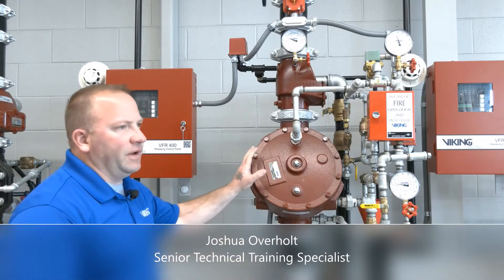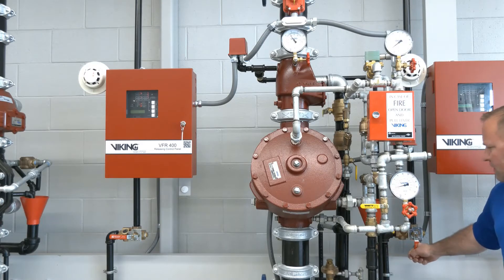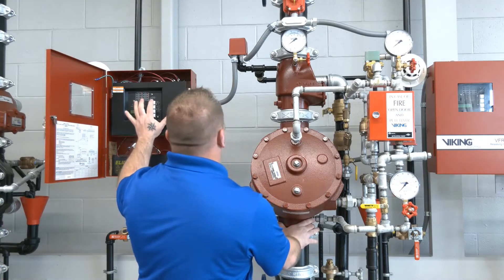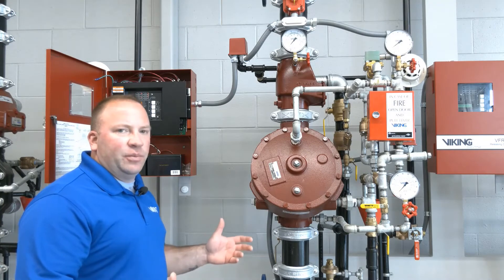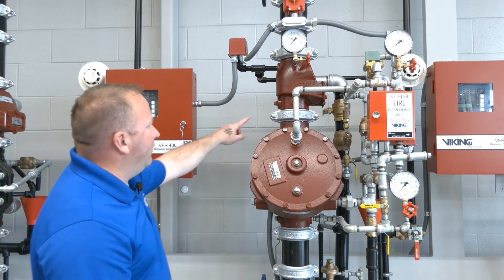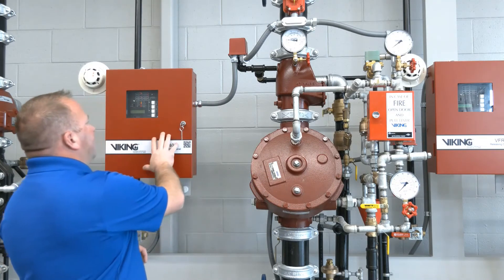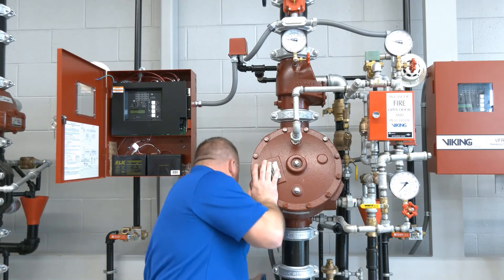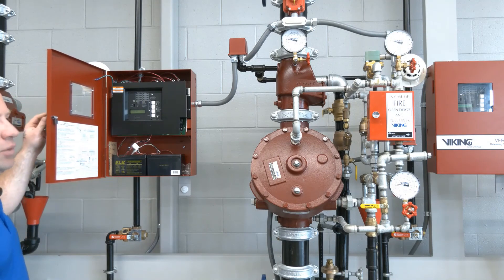System Reset: Model F Straight Through Deluge Valve - Single Interlock Electric Preaction System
Josh Overholt, Senior Technical Training Specialist at The Viking Corporation, demonstrates how to reset Viking's Model F Straight Through Deluge Valve using a Single Interlock Electric Preaction System.

About Viking